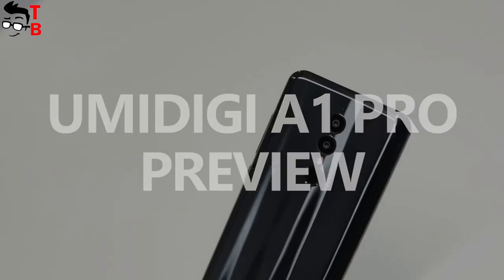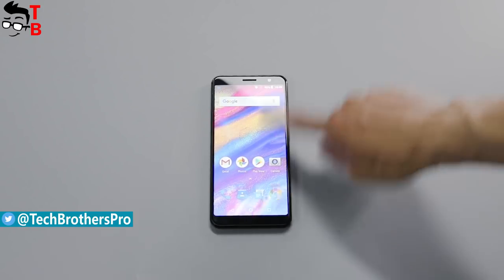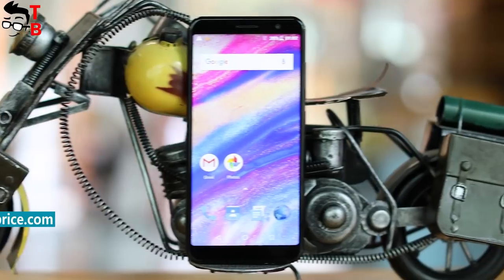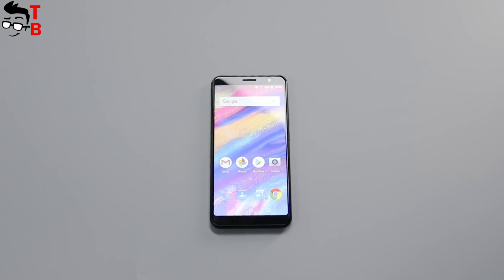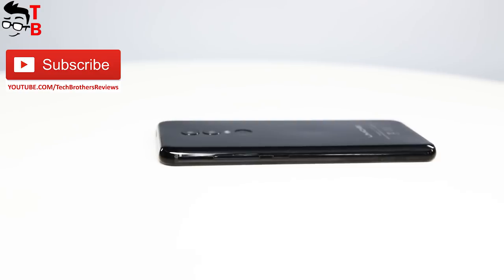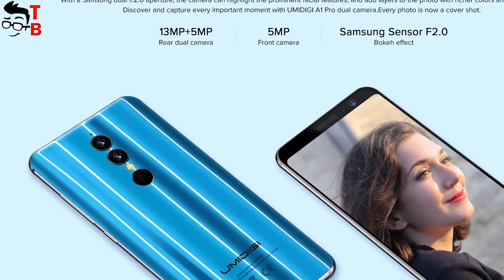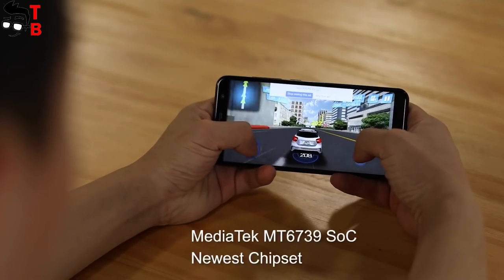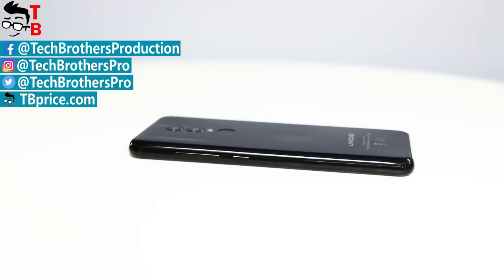UMIDIGI A1 Pro Preview: IT IS VERY CHEAP TO BE TRUE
Watch our first video about UMIDIGI A1 Pro. We review its specs and main features. This is the ultra-budget phone with 18:9 display and 100$ price tag.

UMIDIGI A1 Pro Specifications:
Display:  5.5" 18:9 Full screen, 1440*720 HD+
Processor: MT6739, Quad-core, 1.5GHz
RAM: 3GB
Storage: 16GB + microSD support
Software: Android 8.1
Camera: 13MP +5MP F2.0(Samsung) + 5MP
Battery:  3150mAh 5V 2A

Cellular: GSM/WCDMA/LTE

WLAN: Dual-band (2.4GHz/5GHz)802.11a/b/g/n
Dual SIM model (Hybrid SIM slot): Nano SIM+Nano SIM/TF
GPS: Support
Bluetooth Version: BT4.0